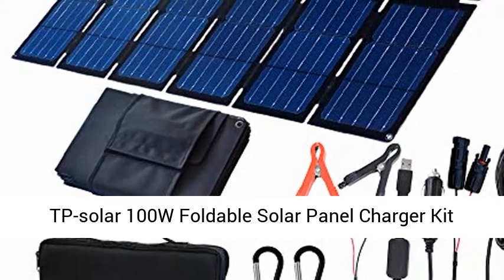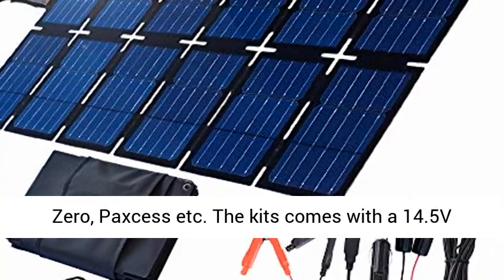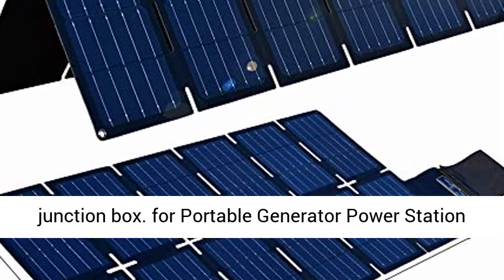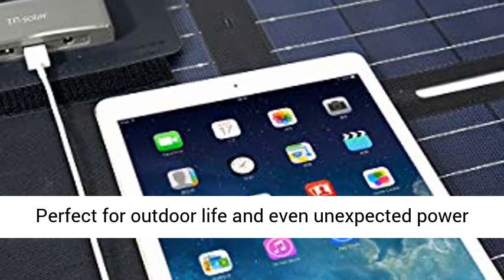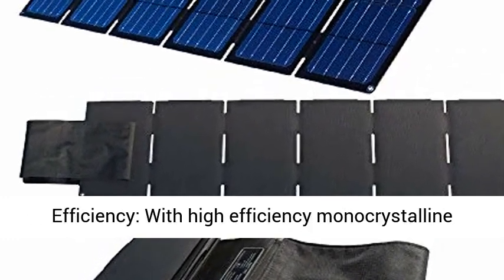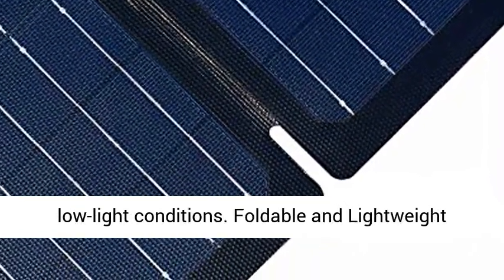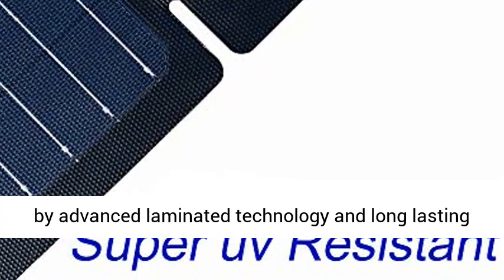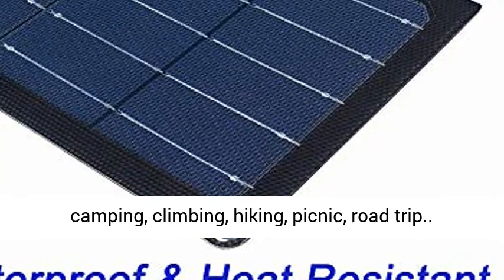TP-solar 100W Foldable Solar Panel Charger Kit for Portable Generator Power Station - Overview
TP-solar 100W Foldable Solar Panel Charger Kit for Portable Generator Power Station Smartphones Laptop Car Boat RV Trailer 12v Battery Charging (Dual 5V USB & 19V DC Output) - Overview

Designed For Most Portable Power Station: The DC 19V output for charging portable power station generator, compatible with Suaoki, Jackery, Webetop, Goal Zero, Paxcess etc. The kits comes with a 14.5V charge controlling box, it can charge the 12 volt battery for cars boats RVs marine etc directly. Please don't charge the 12V batteries by connecting to the DC 19V port with a solar charge controller, it may damage the circuitry in the junction box.
USB Smart Charging Technology: Dual USB Ports QC3.0 & 2.0 (5V/9V/12V 2A max), Designed for smartphones and tablets (compatible with iPhone, iPad, Samsung Galaxy), GPS, digital cameras etc. Perfect for outdoor life and even unexpected power outages. The build-in smart IC chip intelligently identifies your device, and maximizes its charging speed while protects your devices from over charging and overloading.
Powerful High Conversion Efficiency: With high efficiency monocrystalline solar cell, you will get greater power efficiency even though the panel is smaller than a traditional model Maximizes system output by reducing mismatch loss. It performs better than similarly rated polycrystalline solar panels at low-light conditions.
Foldable and Lightweight Easy to Carry: This solar panel weighs only 5.1lb (2.3kg), fold size 11*7.8*2.9 inch, making it easier to mount, transport, hang.
Waterproof and Durable: The solar panel is fully Laminated, made by advanced laminated technology and long lasting ETFE material, made for long term use over 15 years. The solar panel is waterproof to endure all weather conditions, it can be washed by water directly, ideal for outdoor activities such as camping, climbing, hiking, picnic, road trip.

100 Watt Portable folding solar panel, 100W foldable Solar battery charger, DC 5V and 19V output

It is designed for most portable power station generator on market, compatible with SUAOKI, Enkeeo, Goal Zero, Webetop, Paxcess, ROCKPALS, Jackery.
Also for mobile phone, power bank, tablets, laptop and 12V car boat RV batteries etc.
Perfect for yard, tent, hiking, camping, trekking, climbing, drive travel, car/boat/RV battery and other outdoors and emergency.
Included different size of connectors: 8 mm DC adapter (7.9*5.4 mm), 6.5*4.4mm, 6.25*3.0 mm, 5.5*2.5 mm, 5.5*2.1 mm, 4.75*1.7 mm, 5.5*1.7 mm, 4.0*1.7 mm, 5.0*3.0 mm, 7.4*5.0 mm.
Multipurpose Renewable 100 Watt Foldable Solar Panel Portable Charger Kits

Dual USB ports output and one DC 19V output
Dual 5V USB ports
Works for Smartphones and tablets (compatible with iPhone, iPad, Samsung Galaxy, etc.)
Works for power bank or any other 5V USB input electric device.
The QC 3.0 smart charging technology recognizes the input needed and adjusts to quick charge for connected devices.
It can recognize different devices and adjust the current and voltage to maximum saving your charging time.
DC 19V output port
Works for laptop - Compatible with Dell, HP, Asus, Acer, Lenovo, Samsung, Square Trade, Toshiba, ALIENWARE.
Works for solar generators, compatible with most solar generator, portable power station on the market.
With Alligator Clip Cable and Cigarette Lighter Plug, it can charge 12 volt batteries, works for car, motorcycle, boat, marine, tractor, RV.

Multi Accessories for more Application
Package Contents:
100 watt foldable solar panel with carry bag
6.5 ft DC to DC extension cables
Alligator Clip Cable
Cigarette Lighter Plug
10-in-1 Connectors for Laptops and Generators
Extension cable compatible with MC4 connector
USB to DC 55*21 female connector

Wide Compatibility and Multifunction
Dual port USB output and one DC output

Two for 5V USB charging devices and the other for 19V DC output.
Provides enough power to charge two devices at the same time.
Portable and Compact Designed
Folded in small size and put in the carry bag

Charging Port Output: DC 19V/5A(Max)
Dual USB: Type A 5V/9V/12V/2A (Max) - Support QC 2.0 & 3.0
Folded size: 11*7.8*2.9 inch
Unfold size: 52.3*21.7*0.2 inch
Weight: 5.1 LB
High Conversion Efficiency Solar Panel
100 watt monocrystalline solar panel

Increases conversion efficiency up to 22%.
ETFE laminated technology, high temperature/scratch/shock resistant.
PVC fabric with surface grinding processing are designed for outdoors.

TP-solar 100W Foldable Solar Panel Charger Kit, Taras kul, taras, origamy768, 100W Foldable Solar Panel Charger Kit, Solar Panel, Goal Zero boulder 100, goal zero solar panel, TP-Solar folding panel, TP-Solar, TP-Solar panel review, yeti 1000, goal zero, van life conversion, yeti 1000 lithium, yeti 1000 lithium portable power station, solar panel system for home, product review video, solar generator 2020